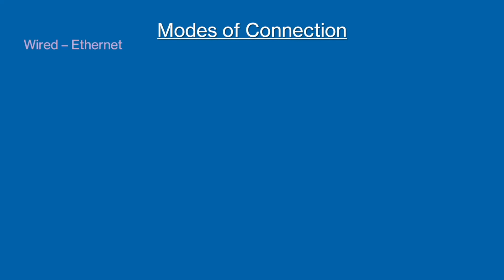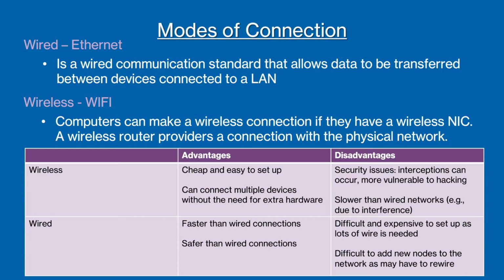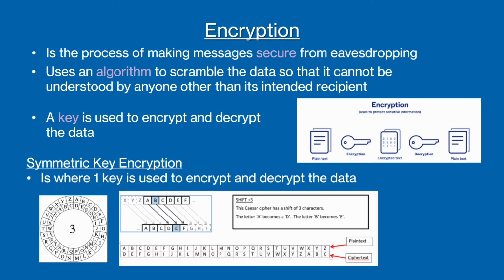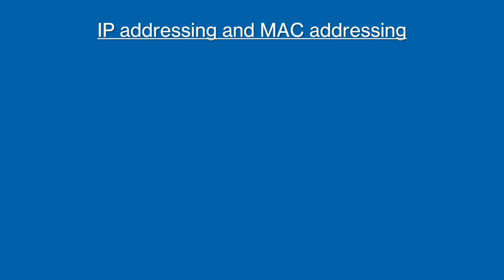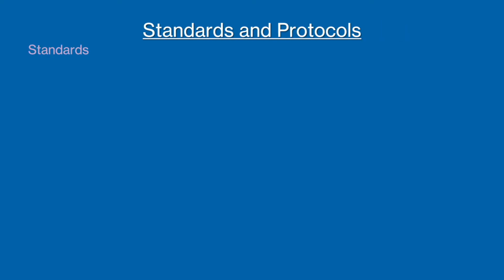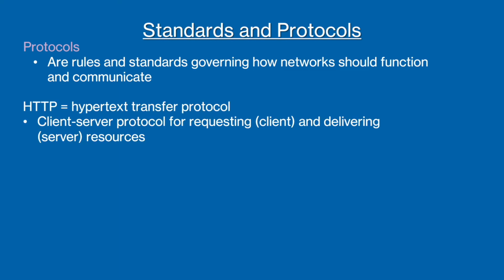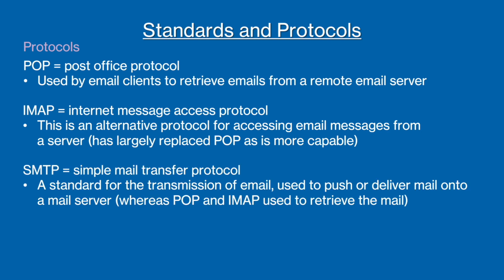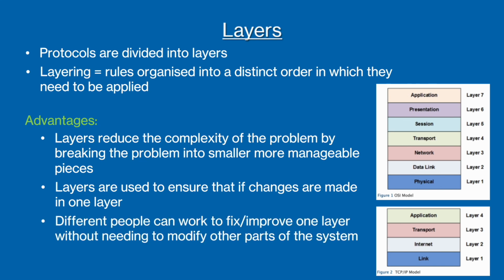Connections, Encryption and Layers - GCSE Computer Science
In this video, we look at modes of connection, encryption, IP & MAC addresses, standards & protocols and layers.

Come back every Tuesday at 8pm for a new video!